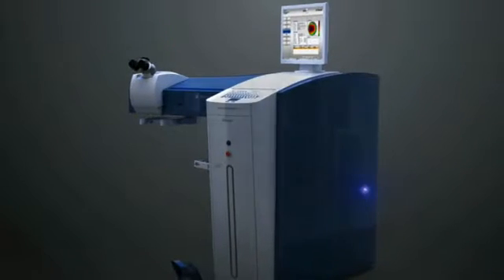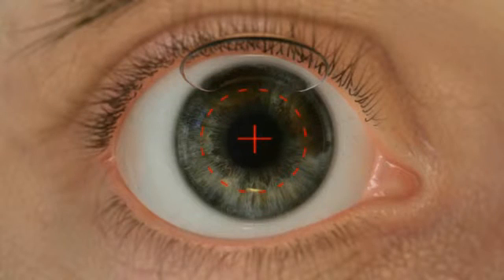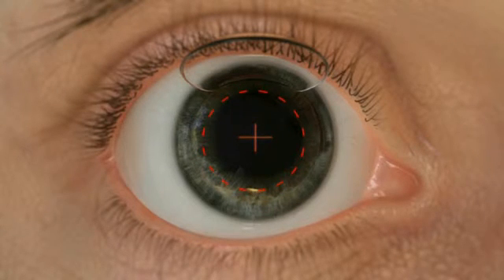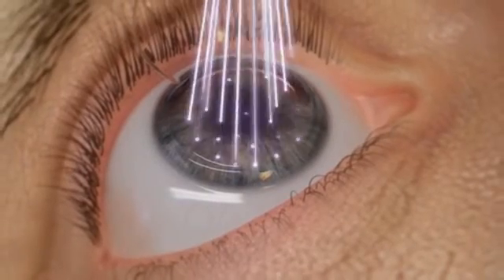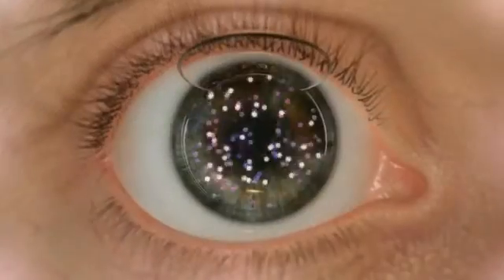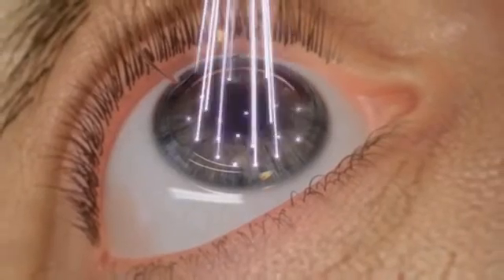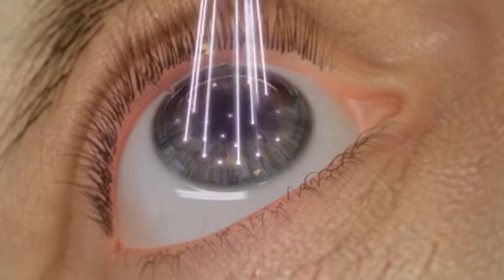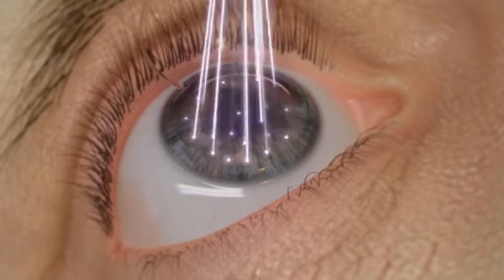Oftalmologický excimerový laser s rozmítaným paprskem WAVELIGHT® EX500 EXCIMER LASER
Oftalmologický excimerový laser s rozmítaným paprskem, který se používá v refrakční chirurgii. Je nejrychlejší laser svého druhu. Jedná se o nejdokonalejší excimerový laser na světě dokáže odstranit jednu dioptrii krátkozrakosti za 1,4 sekundy.